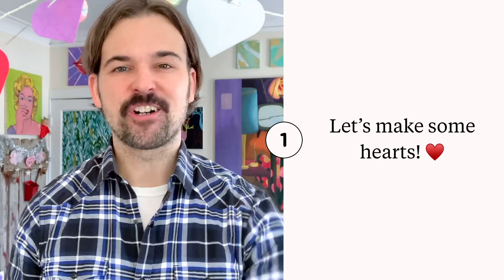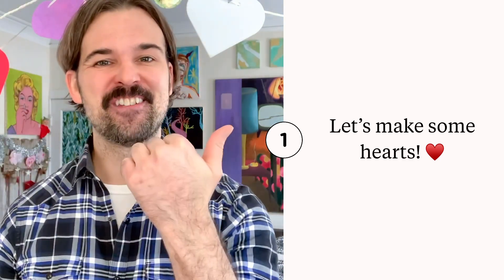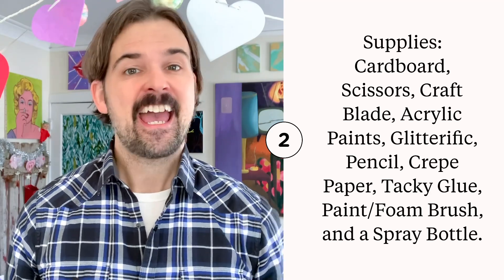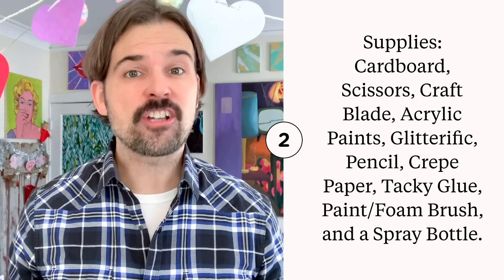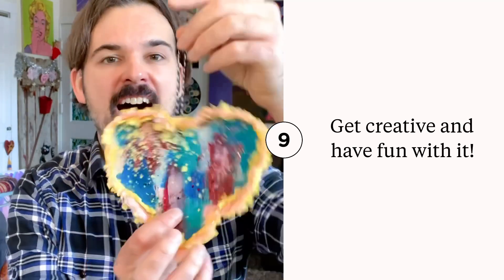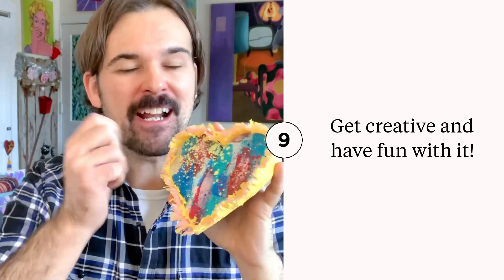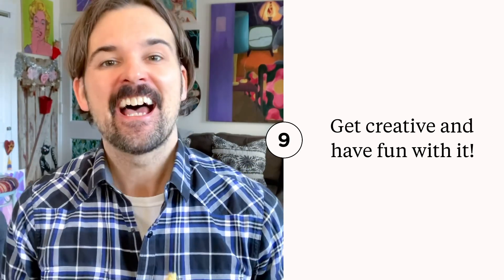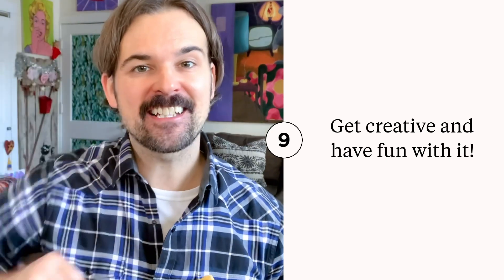Artsy Valentine’s Day Heart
Craft up some Artsy Valentine’s Day Hearts using inexpensive materials.